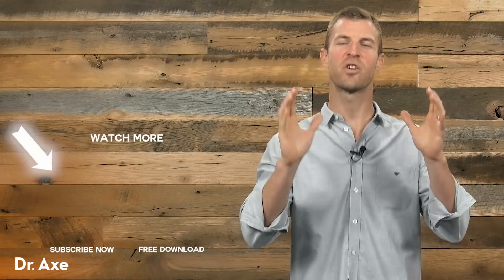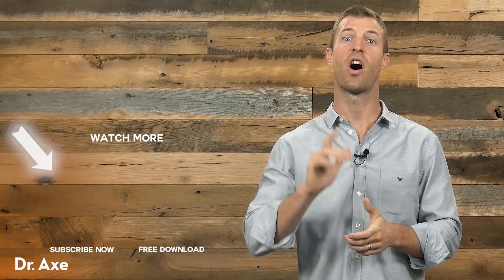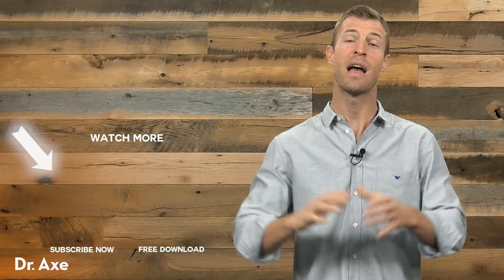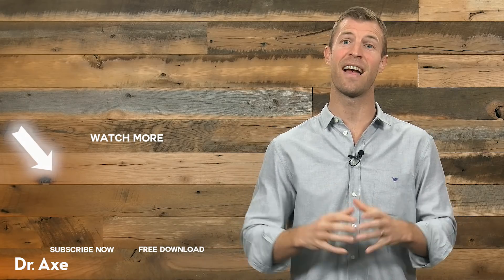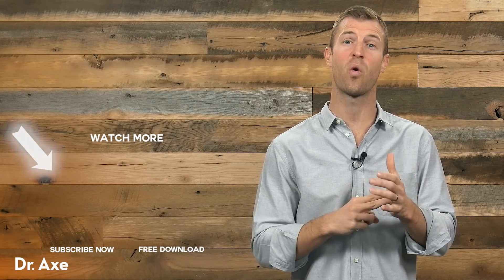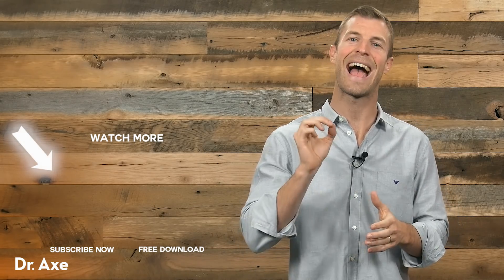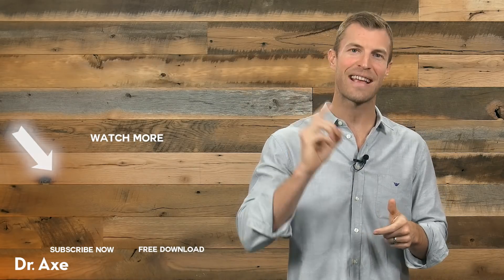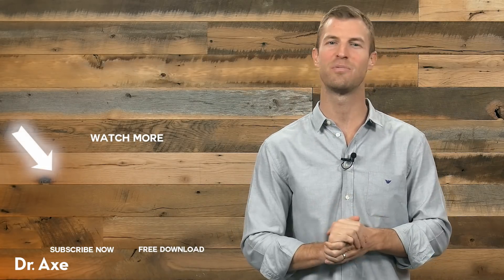Cauliflower Pizza Crust Recipe (Keto-Friendly!)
Find the full recipe for this keto cauliflower pizza crust on my

This cauliflower pizza crust recipe is a healthy pizza option that provides all the health benefits of cauliflower. It’s also wheat-free, making it an easily digestible option. Reducing carbs? You’re in luck; it’s also a low-carb pizza crust. This means if you’re on the keto diet and looking for keto recipes, you can give this pizza a try! Load it up with high-quality cheese and other high-fat toppings to help reach your daily fat needs.

Dr. Axe is on a mission to transform the health of millions all across America with the belief that Food is Medicine. Dr. Josh Axe is a certified nutrition specialist, a natural medicine expert, a licensed chiropractor and specializes in functional medicine.

Sign up to get the Dr. Axe Food Is Medicine e-newsletter, sent out a few times a week